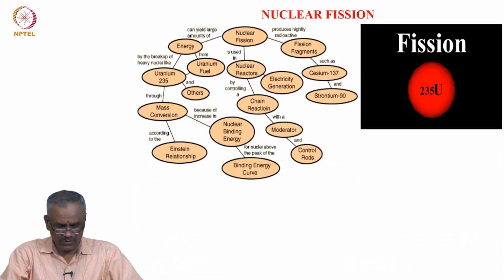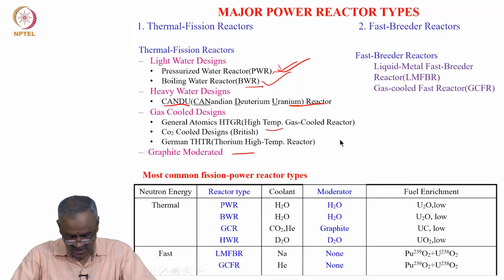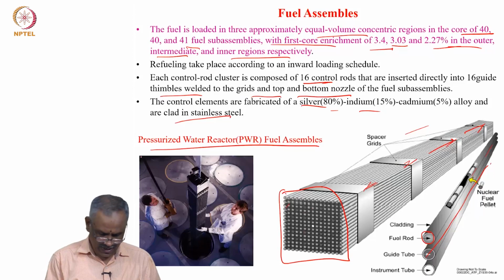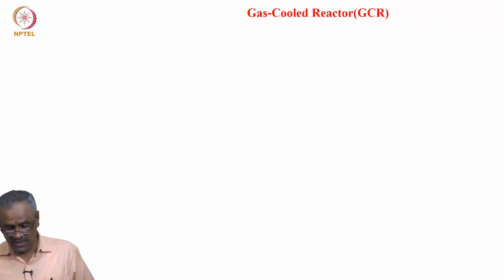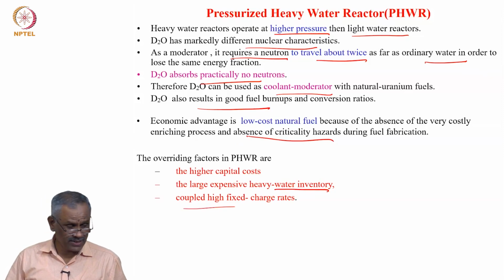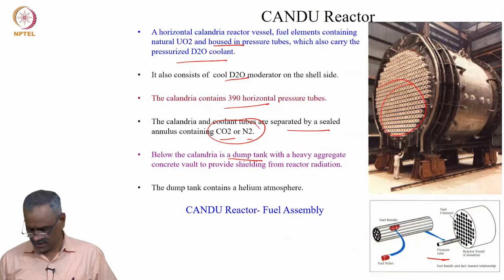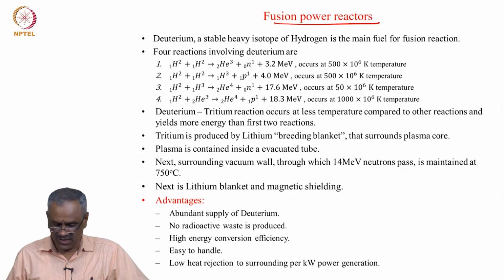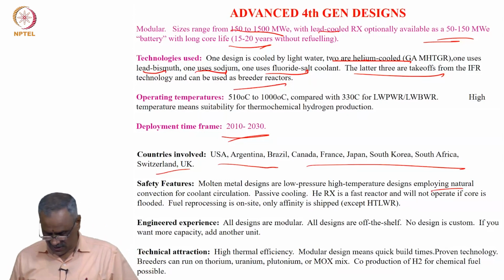Nuclear power plant